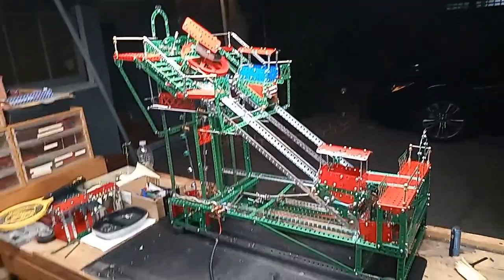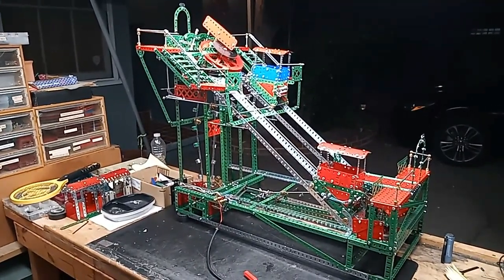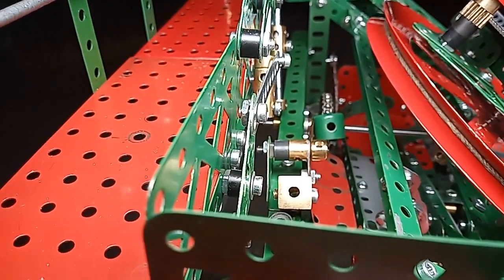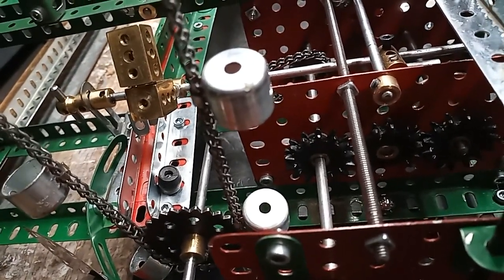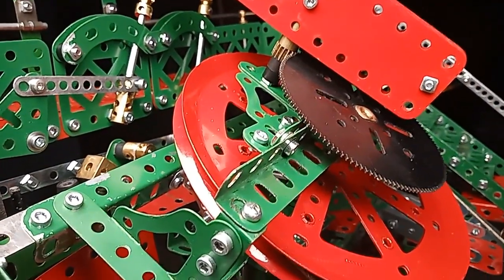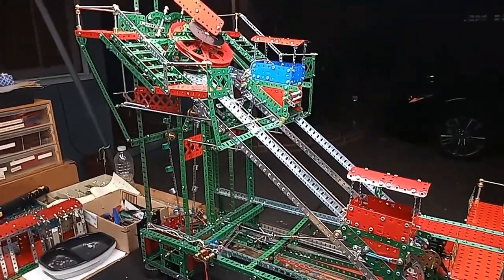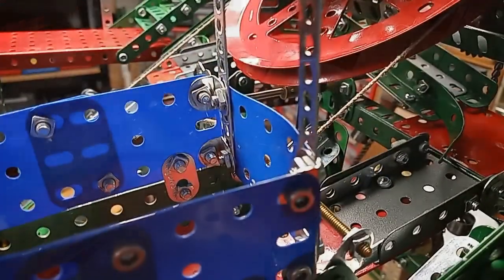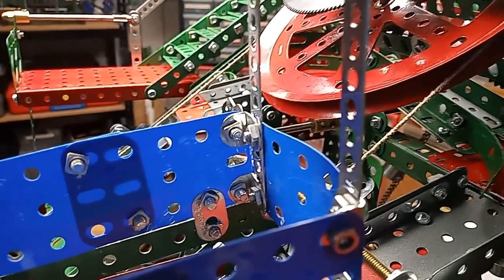"Leas Lift" in Meccano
This is a funicular railway operated by water. I have used steel balls for my model.